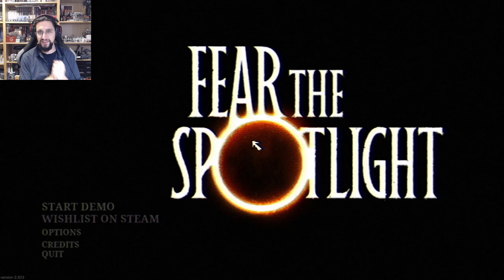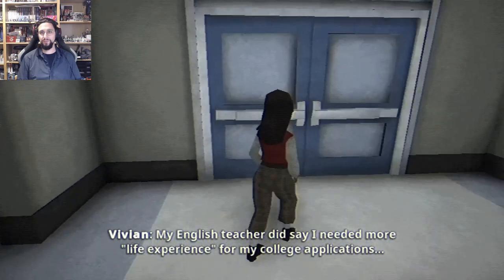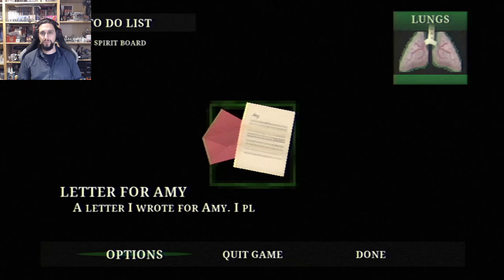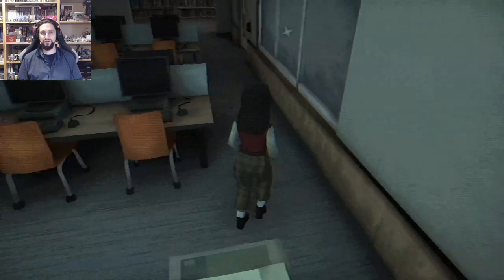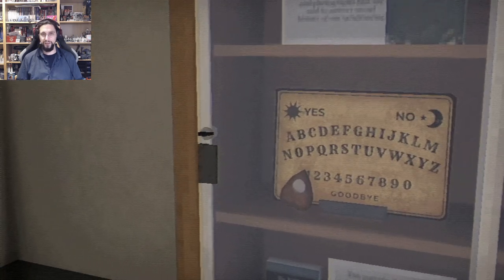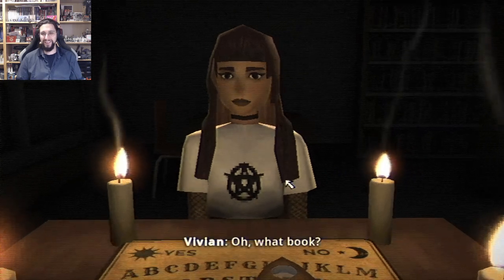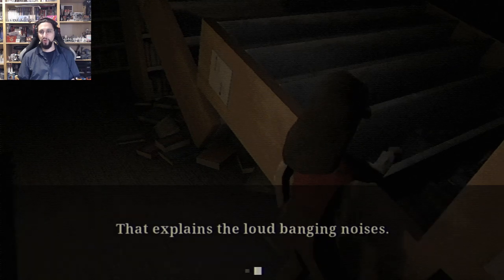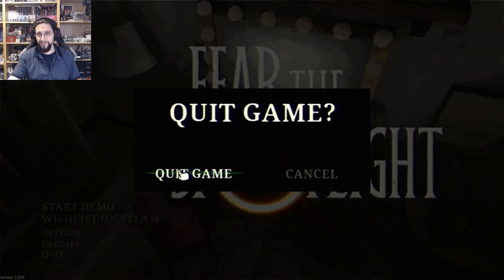PS1 Style Horror with a Goth Girl Friend? - Fear the Spotlight [Full Demo Walkthrough]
Hello my beautiful friend :D

PS1 Style Horror with a Goth Girl? - Fear the Spotlight [Full Demo Walkthrough]
If you want to see the more, please take a look at the other videos/Playlists on the channel: